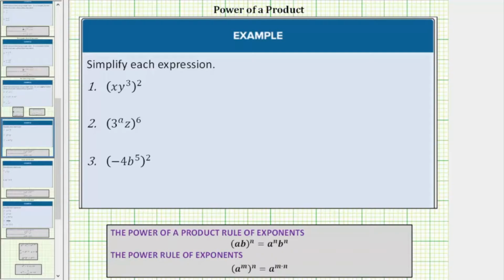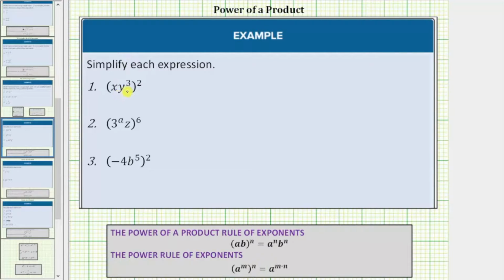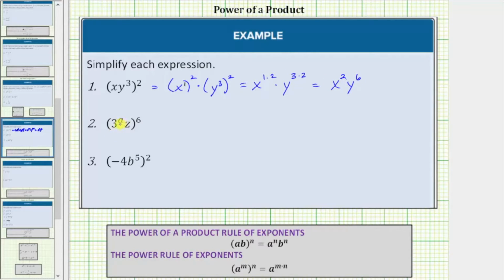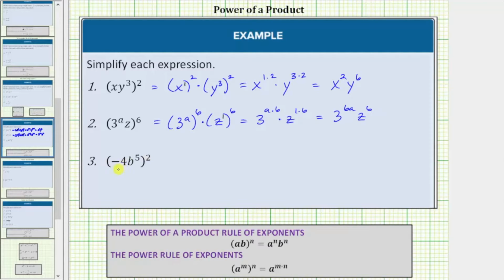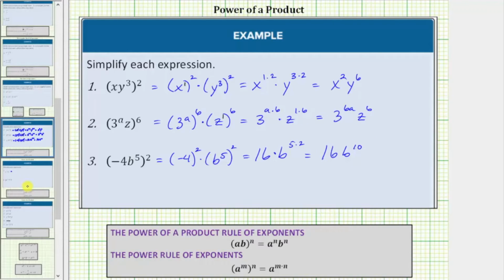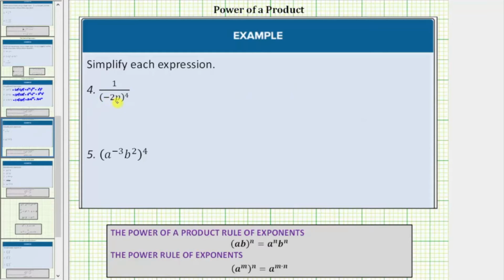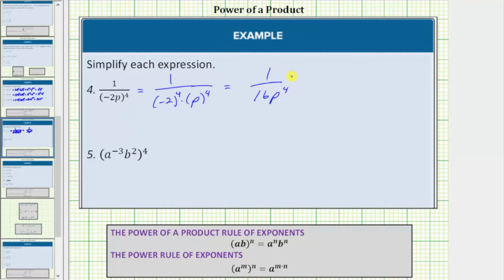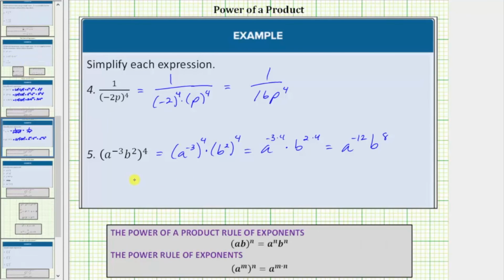How to Simplify Expressions Using Exponent Power of a Product (With Solved Examples)